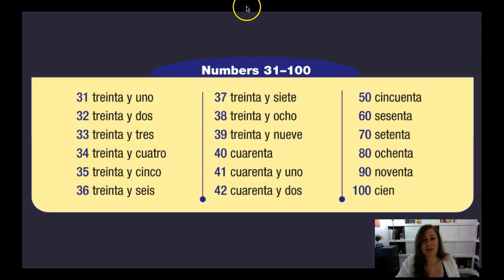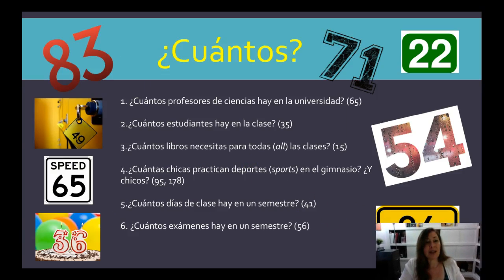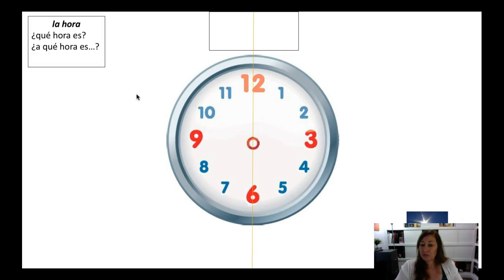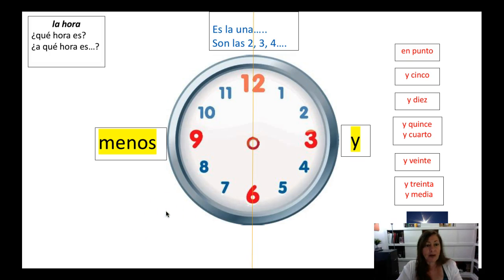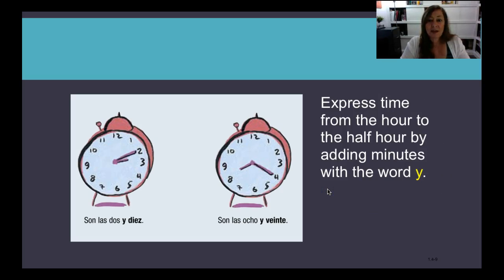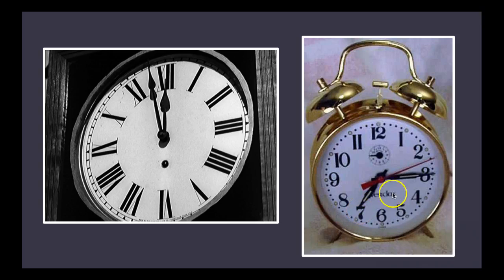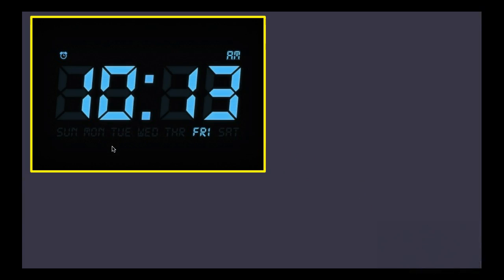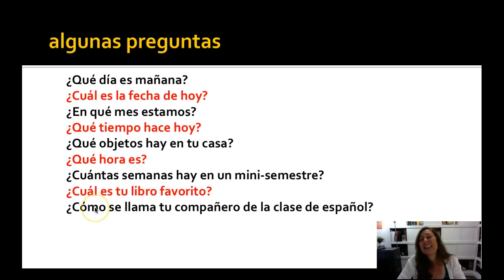semana 3.1 la hora y los números